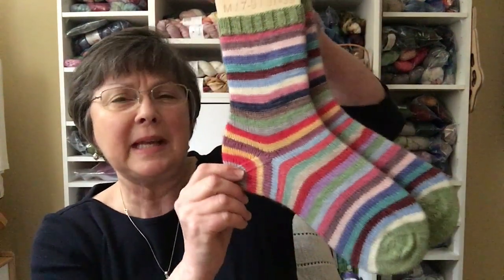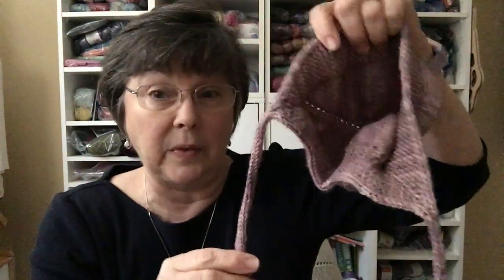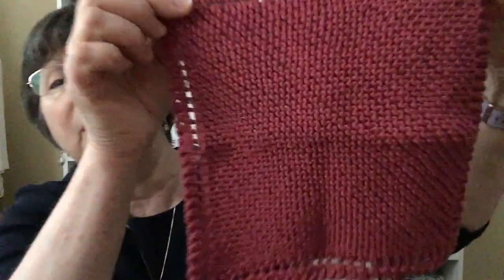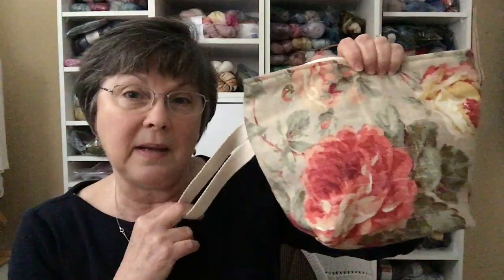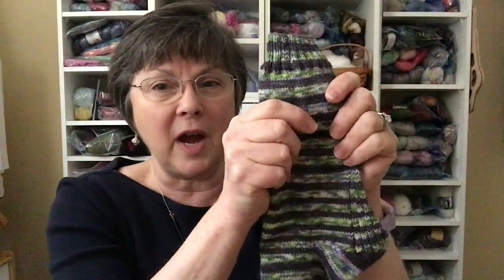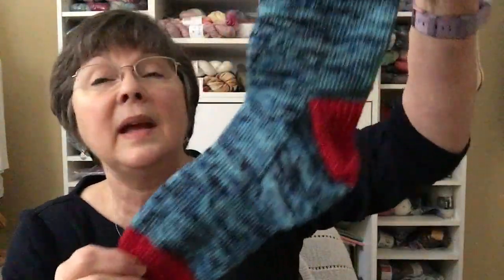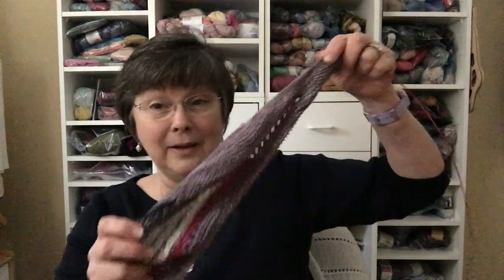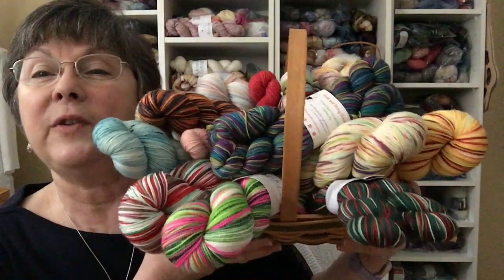In a Pickle Knitting - Episode 30 - In Which a Lamb is Just Like You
This video is about knitting.